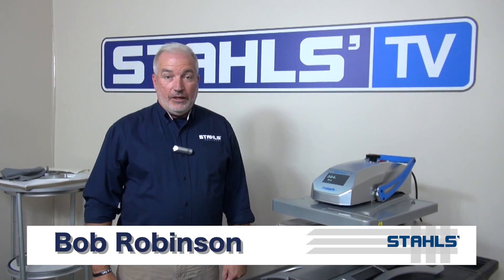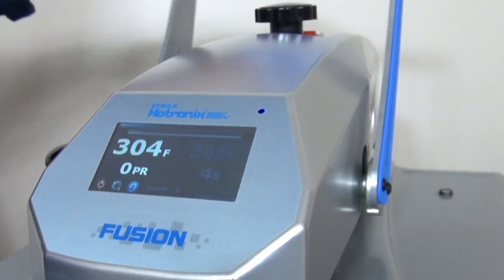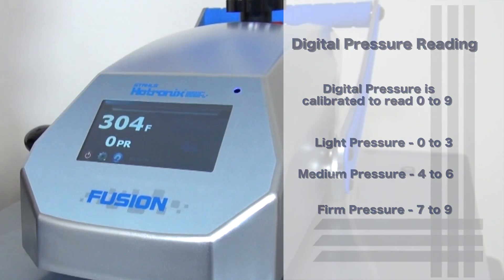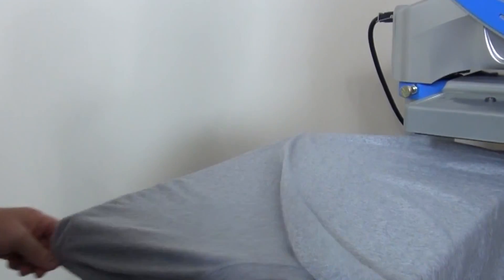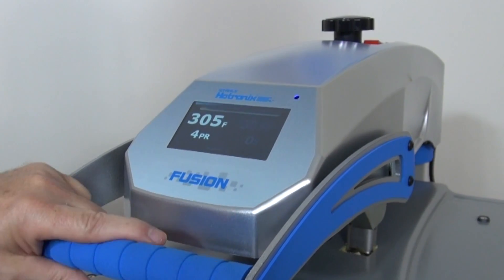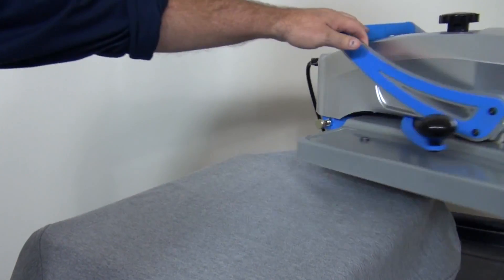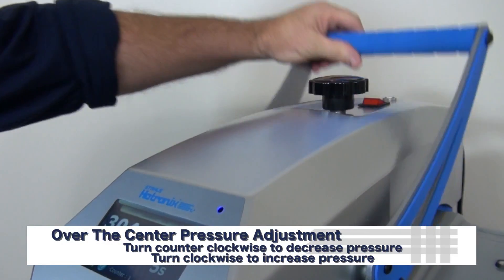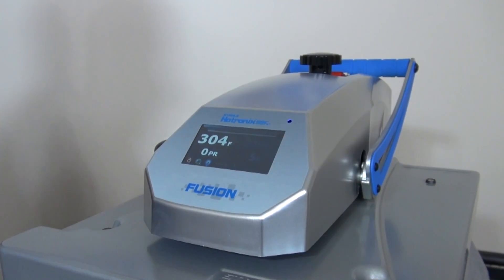Hotronix® FUSION®: Adjusting Pressure with Digital Readout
The digital-pressure readout on the Hotronix® FUSION heat press can help make your production time even faster, but to ensure it sets correctly, you'll want to do some testing first. Stahls' TV Presenter, Bob Robinson shows the different pressure readings between 0-9 and how to manually adjust if your heat press is not automating to your desired pressure.